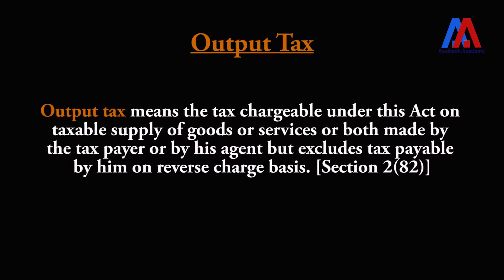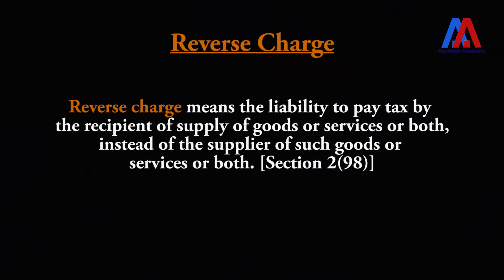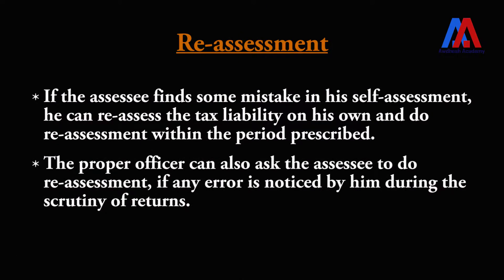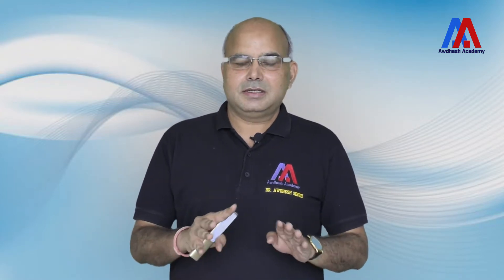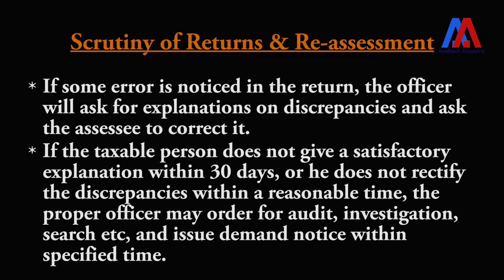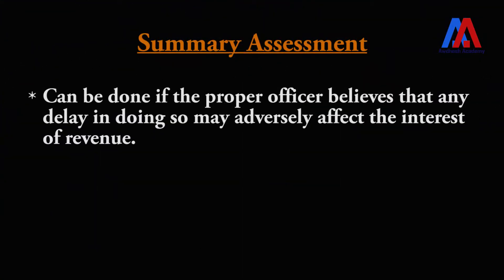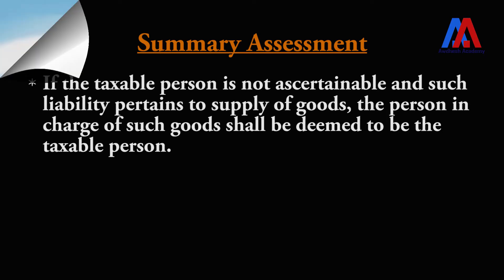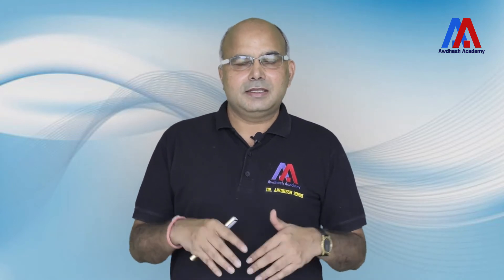Goods and Services Tax | Assessment Provisions | Types of Assessment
Don't forget to view our other courses of
* School Education
* Common Admission Test (CAT)
* Civil Services Examination
 Special features of Awdhesh Academy
* An initiative by Dr. Awdhesh Singh| IITian | Former IRS Officer
* All video lessons in Hindi & English
* Notes
* Doubt Clearing feature
* Practice Questions

Please give your feedback and suggestions on our video lesson in the comment section.